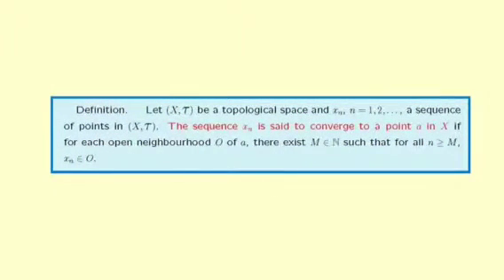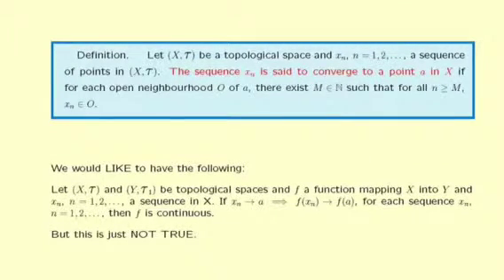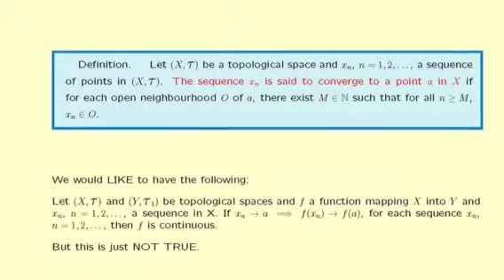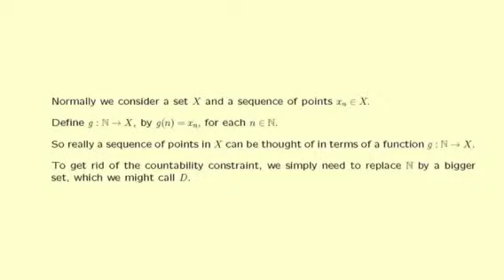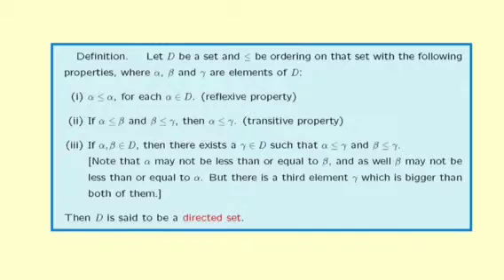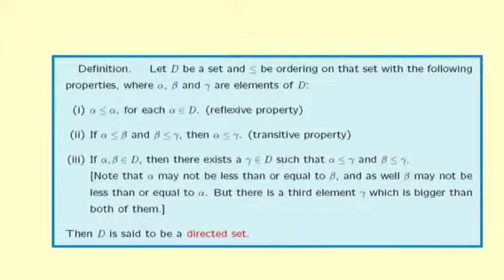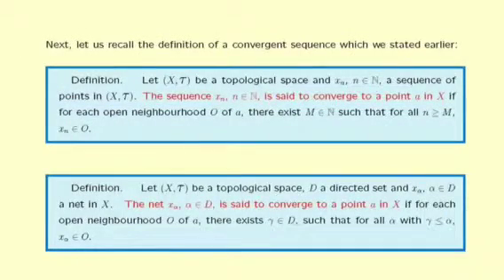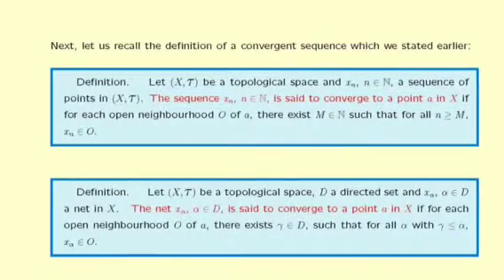Topology Without Tears - Video 3b - Sequences and Nets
This is part (b) of Video 3, which is the third in a series of videos which supplement the online book "Topology Without Tears", available at no cost